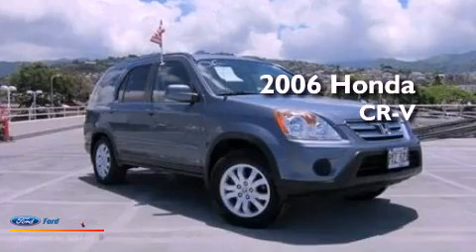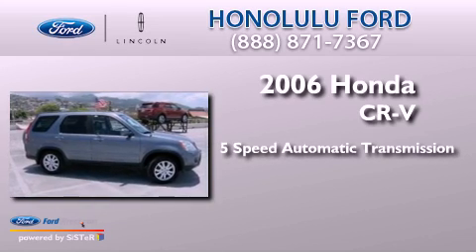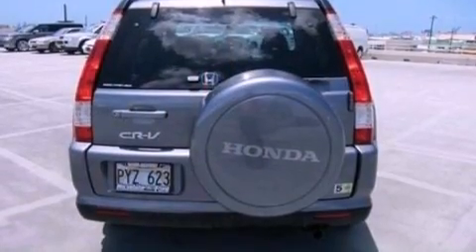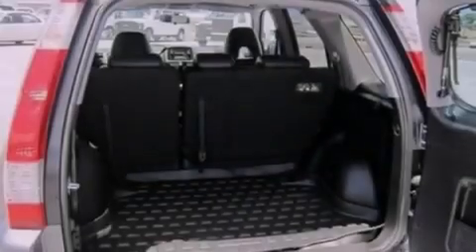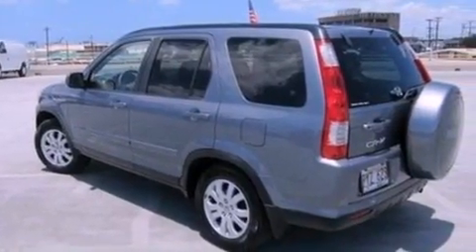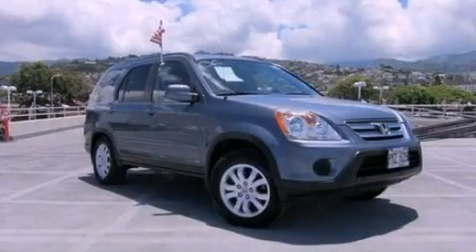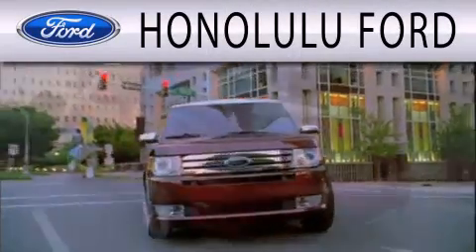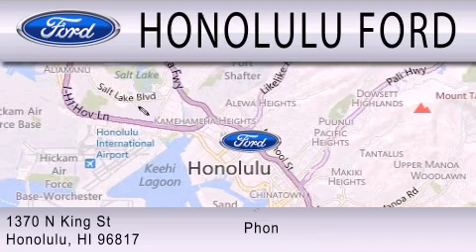Pre-Owned 2006 HONDA CR-V Honolulu HI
Year : 2006
 Make : HONDA
 Model : CR-V
 Engine : 2.4L I4 16V MPFI DOHC
 Trans . : 5-SPEED AUTOMATIC
 Exterior : PEWTER PEARL
 Miles : 64,728

 Stock : 0030513T

 1370 N. King St.